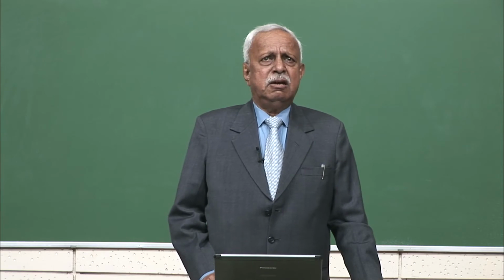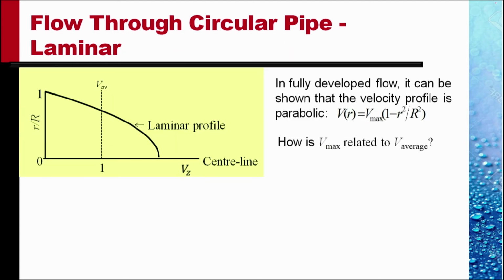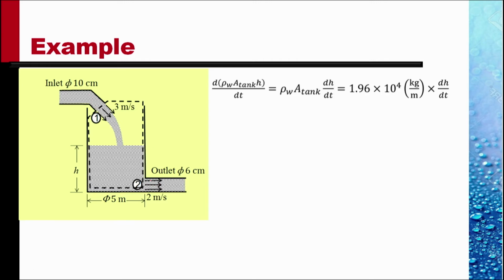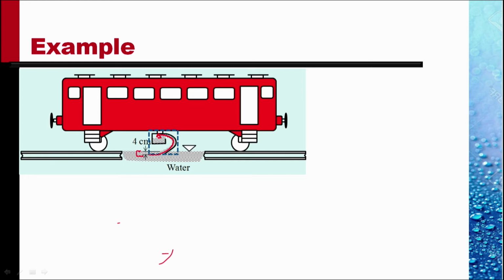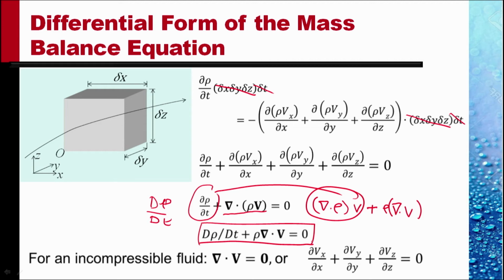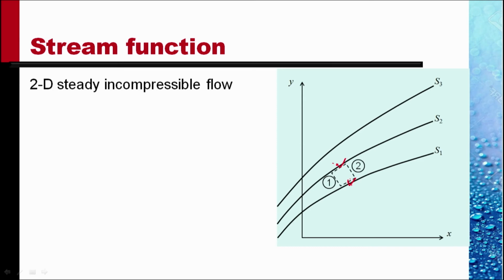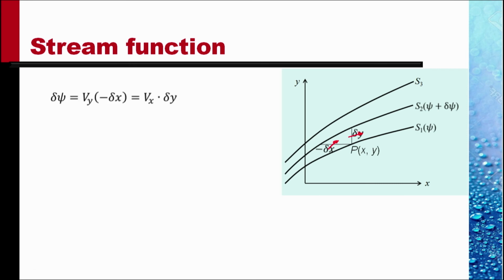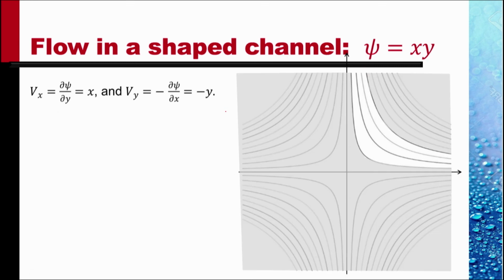8. Conservation of Mass